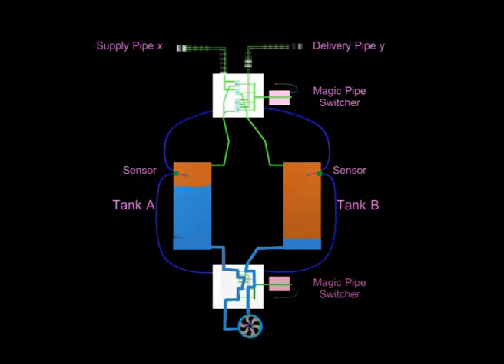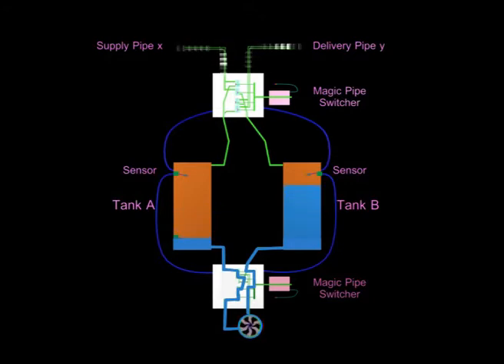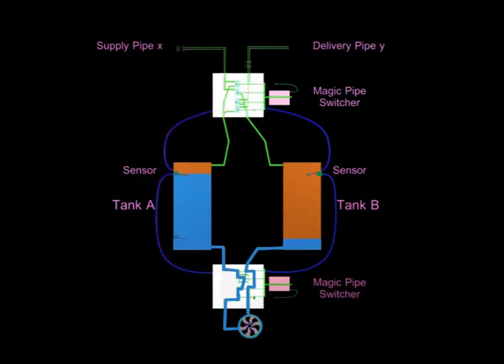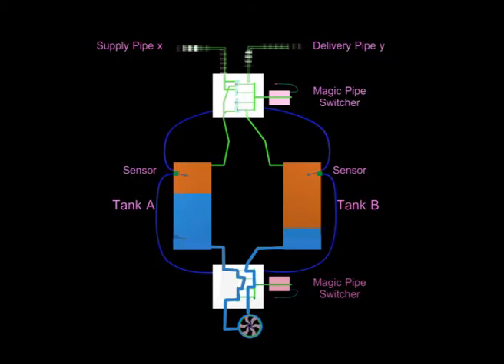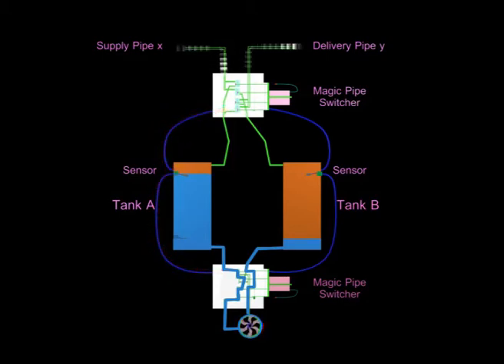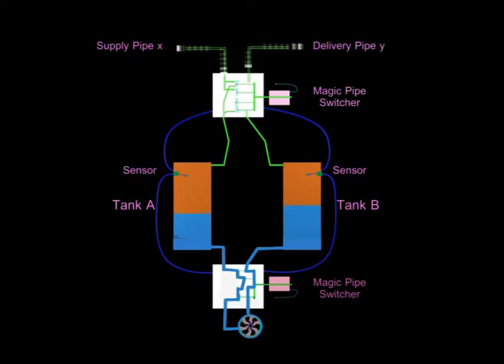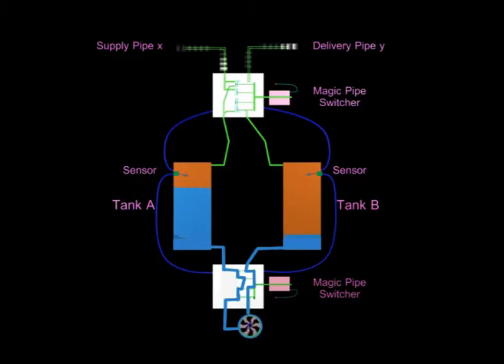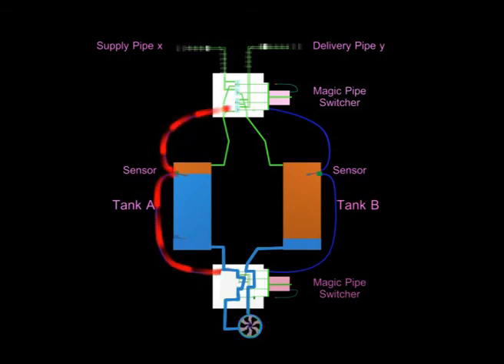Self Priming Pump US patent which will revive all depleted oil fields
My US patent will revive all depleted oil fields in Texas and California and every where in the world.
I have registered it in USA but it need to be registered all over the world too.
It will get %80 of the oil out in very efficient flow rate and very low cost for every $100 million you spend you will get back $5 billions.
Plus it is breakthrough Self-Priming Pump.
To see all the features of this invention please see the power point presentation on my site.

Jasim  Alazzawi

US patent which will revive all depleted oil fields